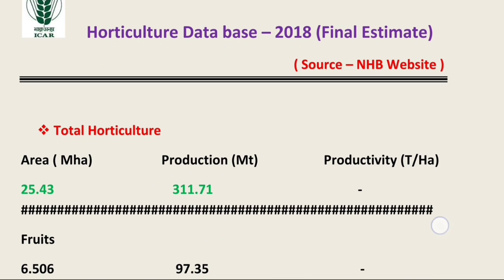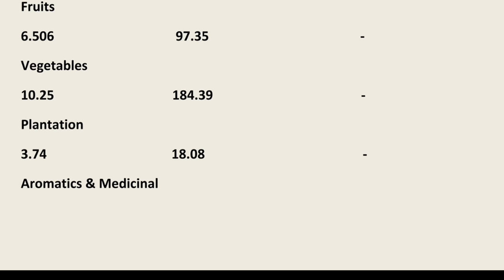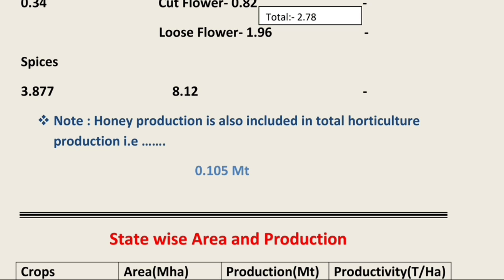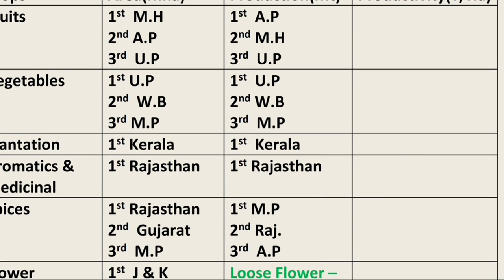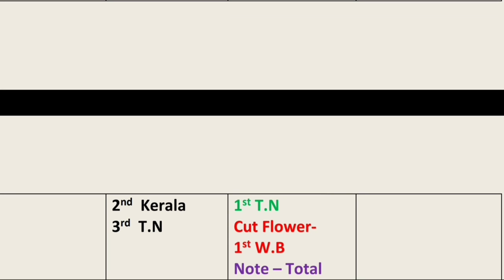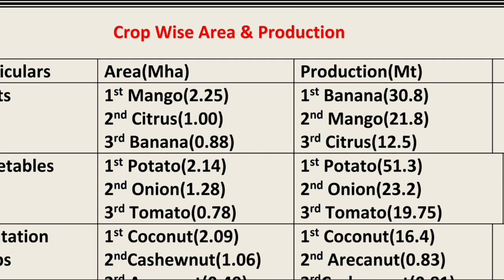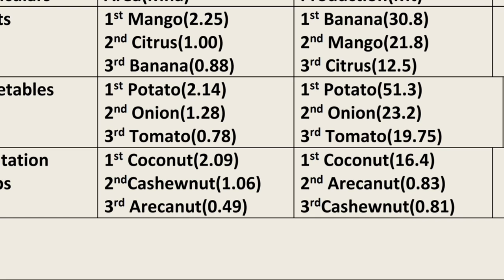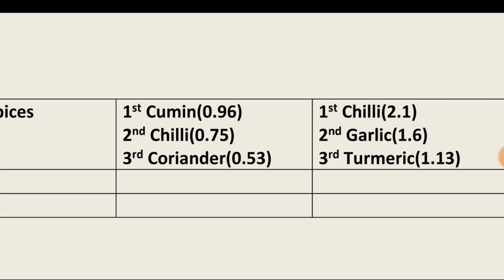Horticultural Database 2018@ NHB(National Horticulture Board)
National Horticulture Board(NHB) Published Final estimate of total Horticultural crops , of 2018.

1. PDf link , NHB -2018

2. Modified in Short.